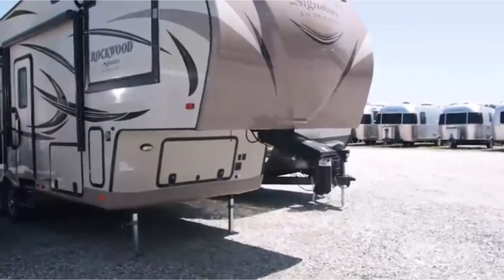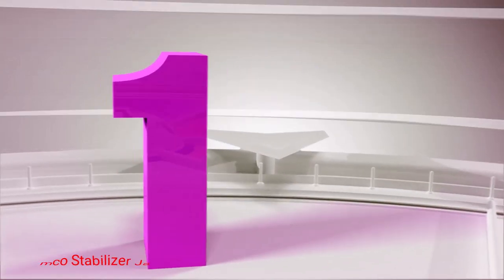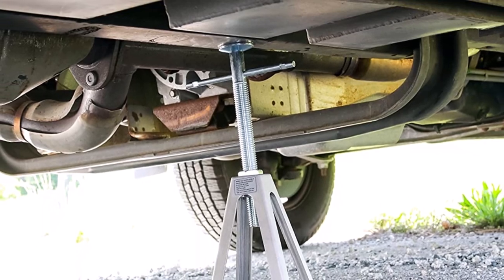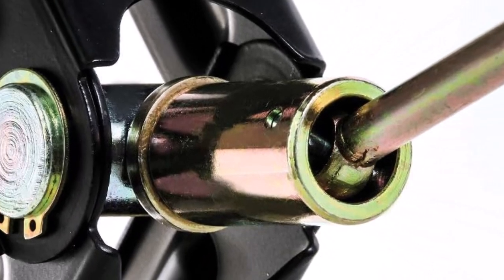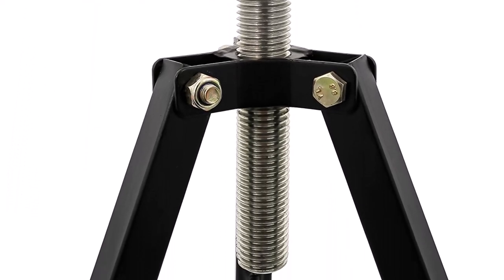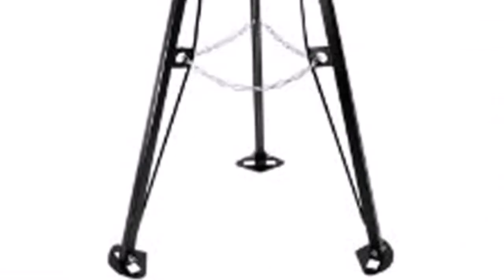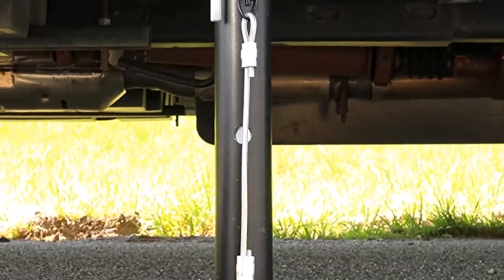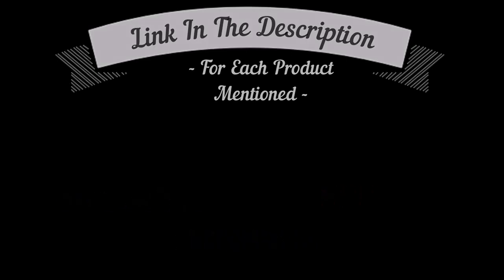Solid Foundations: Exploring the Top Picks for RV Stabilizer Jacks!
In this gripping video, we're unveiling the world of RV stabilizer jacks – the secret behind maintaining stability and serenity while you travel. Whether you're a seasoned traveler or a first-timer, these stabilizer jacks are a game-changer you won't want to hit the road without.

RV stabilizer jacks are not just accessories; they're your travel companions that ensure a smoother and more enjoyable journey. Picture this: you've arrived at your picturesque camping spot, and all you want is to unwind, but the constant rocking of your RV leaves you feeling more like you're on a boat than solid ground. Our spotlighted stabilizer jacks are your answer to regaining balance, eliminating that unwanted swaying, and transforming your RV into a tranquil oasis.

Get ready to be blown away by our selection of RV stabilizer jacks that have captured the hearts of avid travelers. From cutting-edge design to heavy-duty functionality, these jacks are meticulously crafted to enhance your journey. We'll delve into their unique features, showing you how they cater to different RV sizes and terrains.

Worried about complicated installations? Rest easy! Our highlighted stabilizer jacks are designed for straightforward setup, making your pit stops smoother than ever. We'll guide you through step-by-step instructions on how to position and use your stabilizer jacks effectively, ensuring maximum comfort with minimal effort.

📌Product Link📌
✅ My Picks ✅1.Camco Stabilizer Jack
✅ Best Value ✅2.EAZ LIFT RV Stabilizing Jack
✅ For Beginners ✅3.Eaz-Lift 48850 Gooseneck Stabilizer
✅ Premium ✅4.Camco 48855 5th Wheel Stabilizer
✅ Trending ✅5.EAZ LIFT 48866 Stabilizer Jack